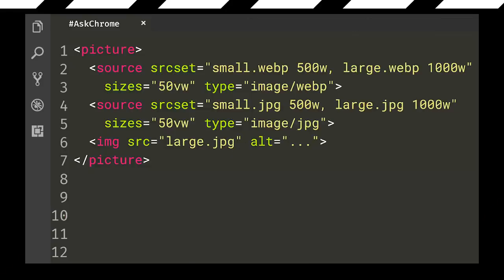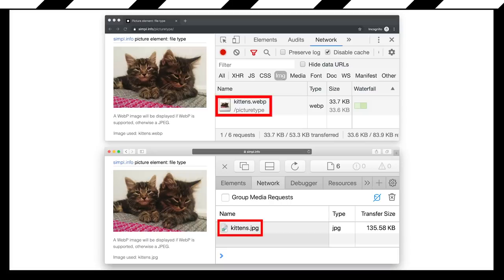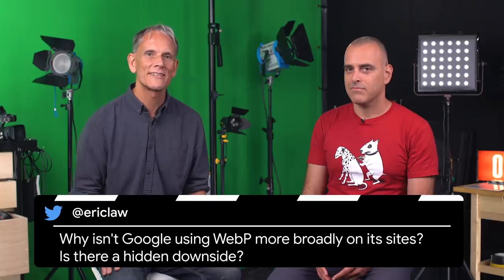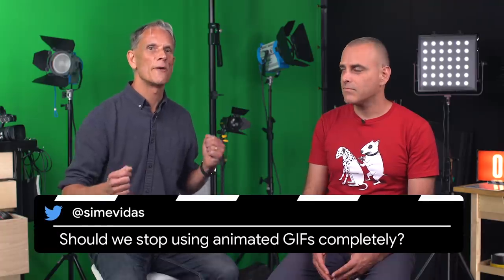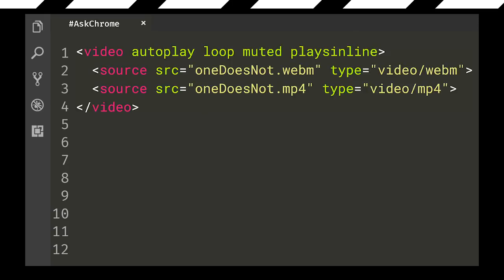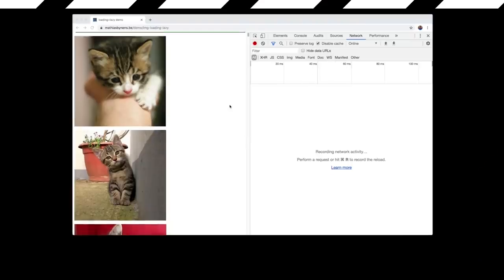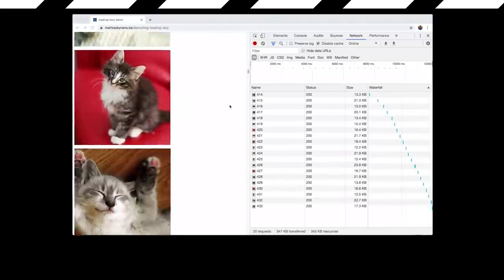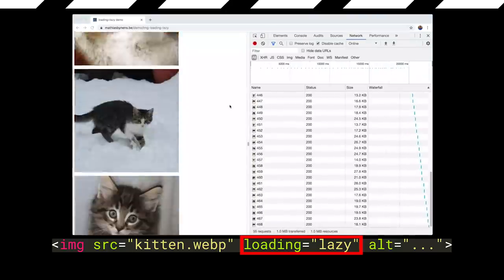Images - AskChrome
In this episode of AskChrome, Sam and Yoav from the Chrome team are here to answer your question on images.

Catch the YouTube Premiere on Wednesday 4th September at 9:00 UTC+1, where you can get your questions answered in the live chat.

Or watch on demand and drop your questions in the comments.

Remember, you can always reach the Chrome team at AskChrome for questions and suggestions for future episodes!